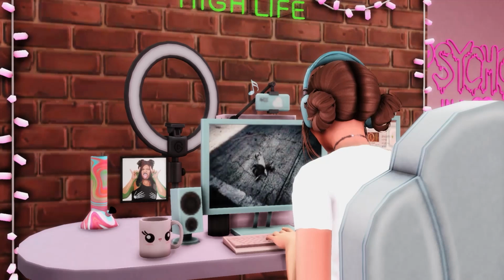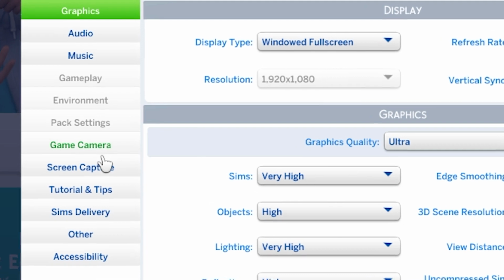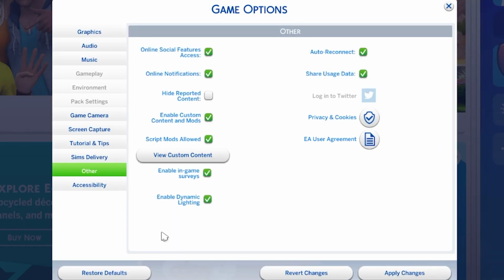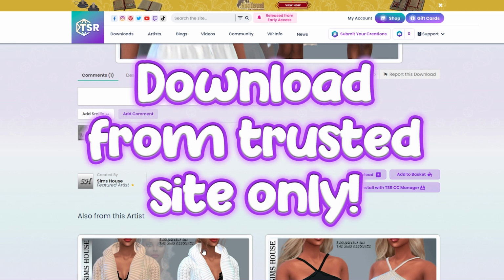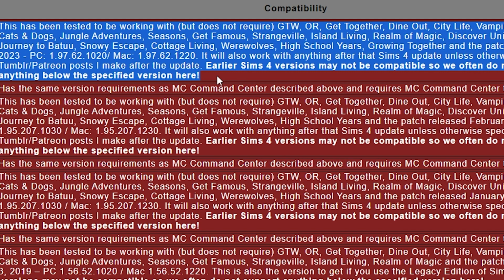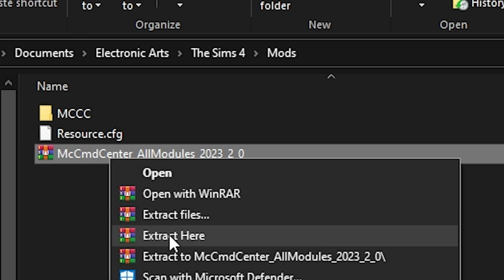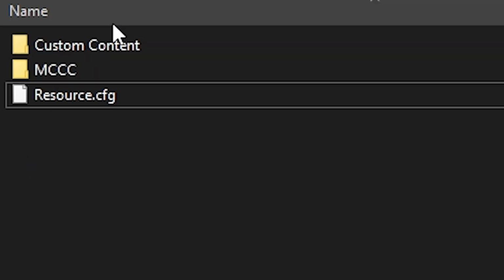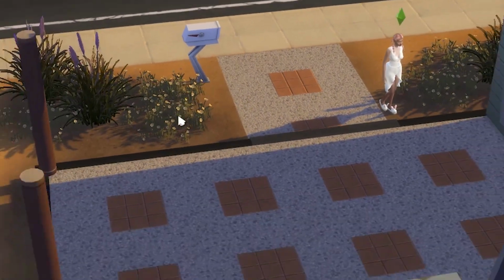How To Download Mods & Custom Content For The Sims 4 - Quick Tutorial - 2023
This is a step by step guide to teach you how to download script mods and custom content for your Sims 4 game, as well as how to enable them in your game. These mods help to enhance gameplay and add realism to your Sims lives. This video is a quick tutorial and intended to help those who are already familiar with mods and just need a refresher.

💜 WinRar Tutorial: *in progress & coming soon *

💜 Timestamps:

0:00 - Intro
0:58 - Enable Mods
2:17 - Download Mods
3:21 - How To Install
4:36 - Locate Mods In Game